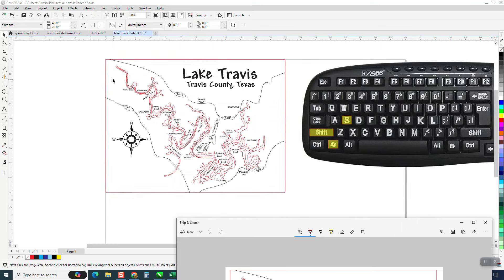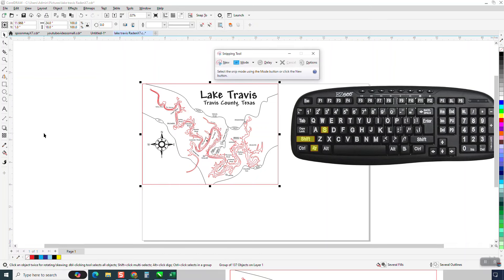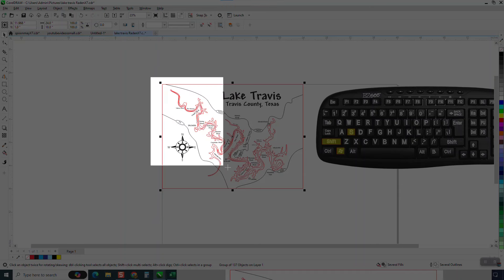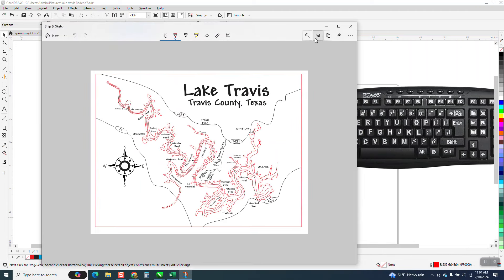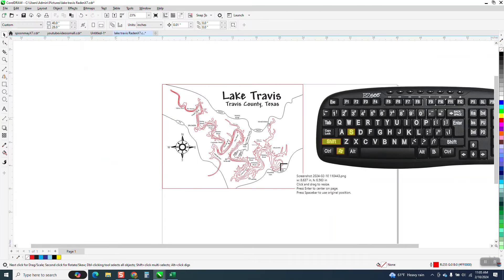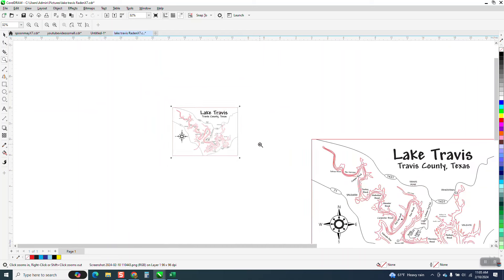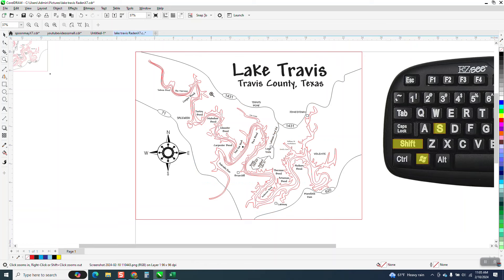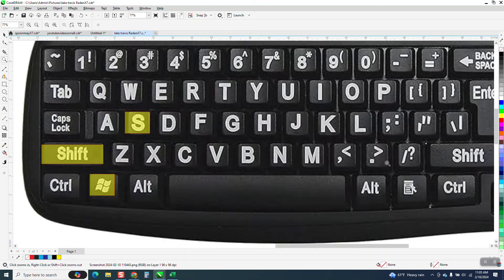CorelDraw Tips & Tricks Screen shot of your art work to send to customer